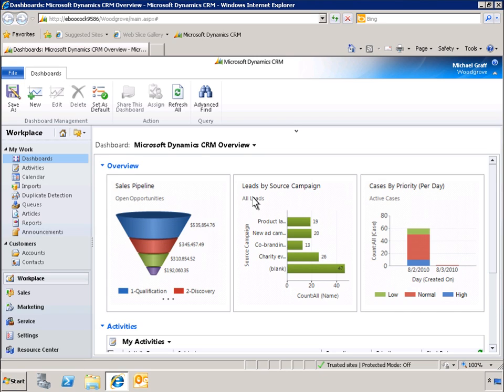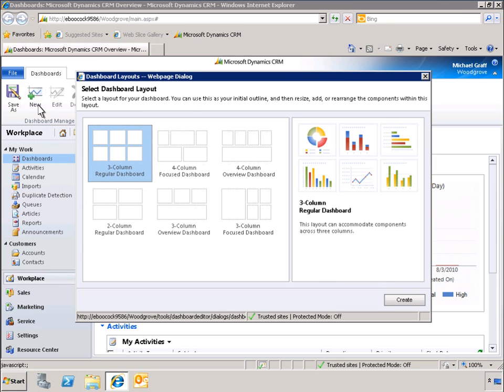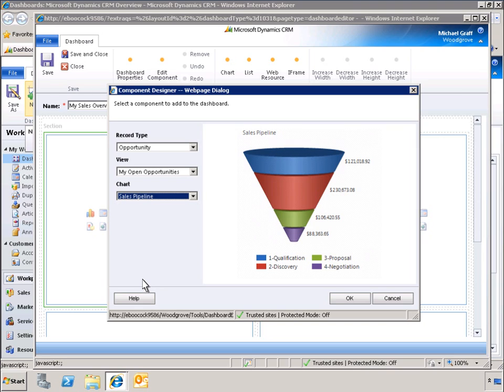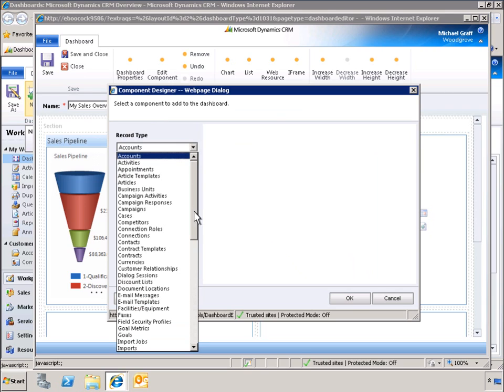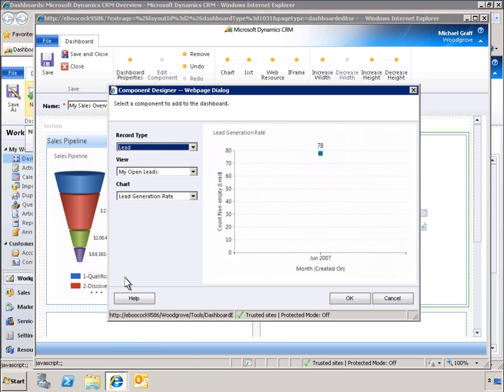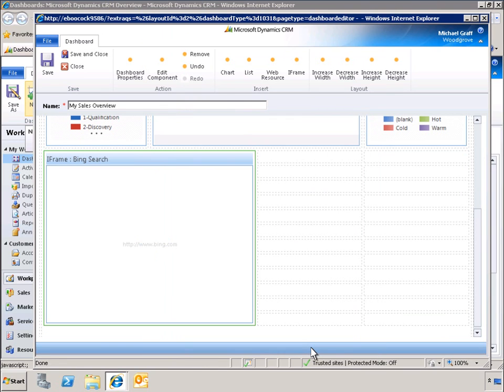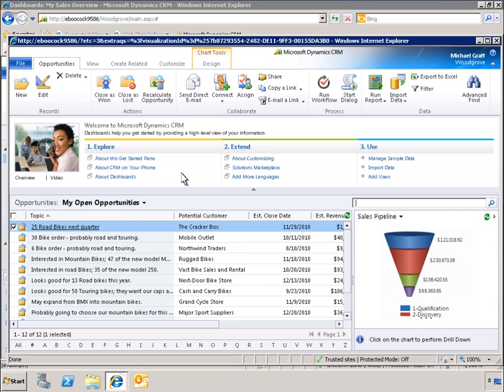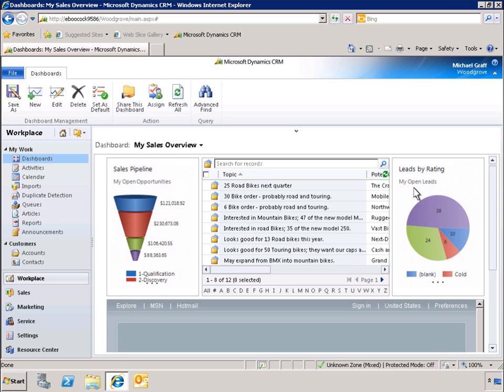Demo: Dashboards in Microsoft Dynamics CRM 2011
Dashboards provide a fast and easy way to view and communicate business data in a visual format, incorporating charts, graphs, and lists. Real-time dashboard capabilities in Microsoft Dynamics® CRM 2011 make it simple for sales, marketing, and customer service people to create dashboards on the fly—so they can spend more time acting on critical data, and less time gathering it.